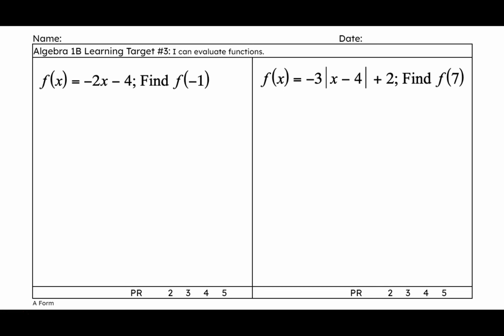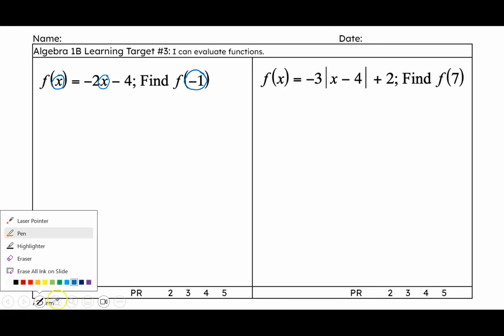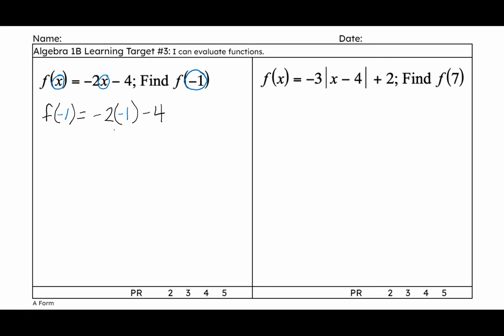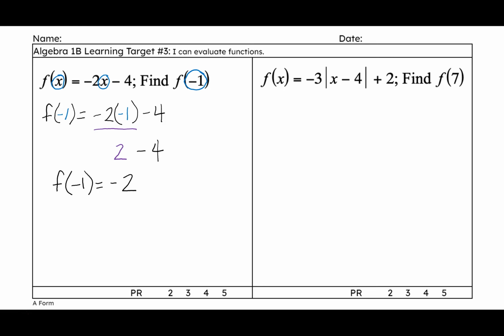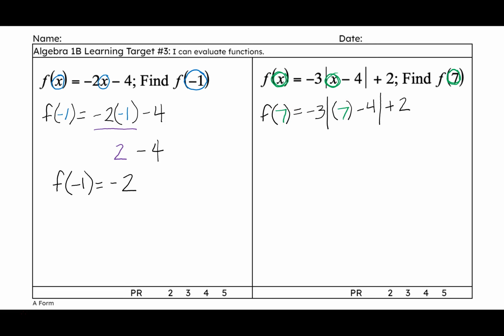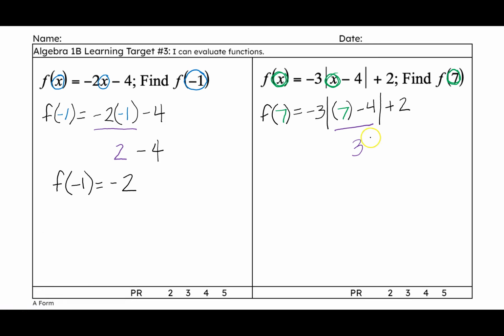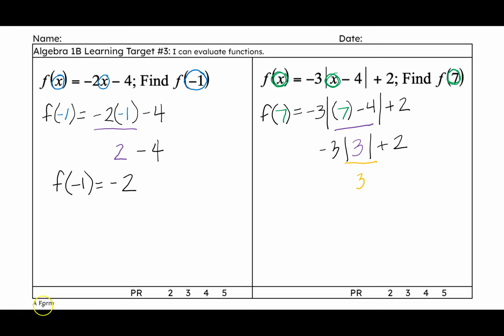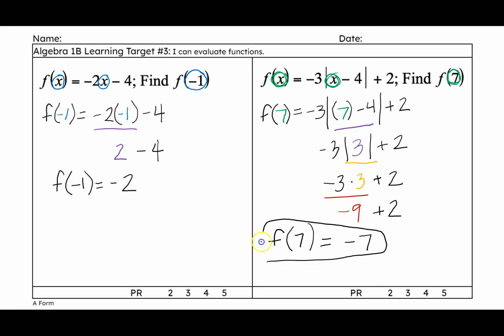GBSD Summer Alg 1B LT#3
I can evaluate functions.